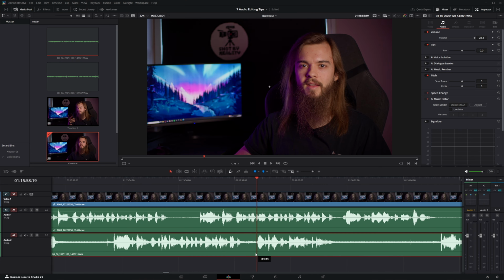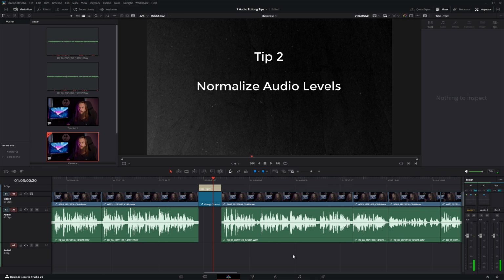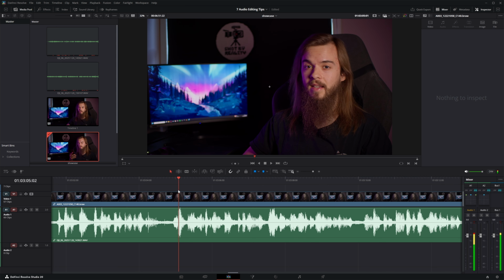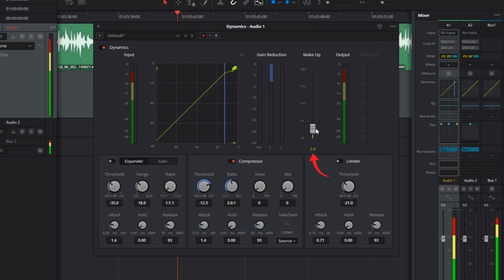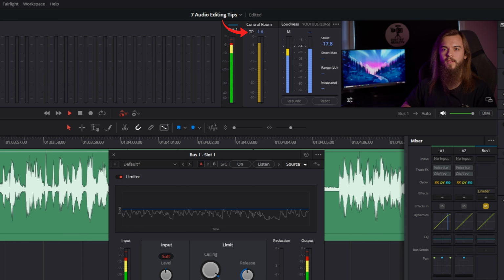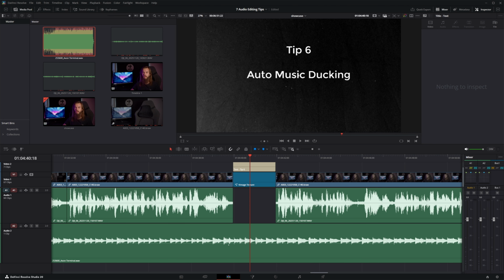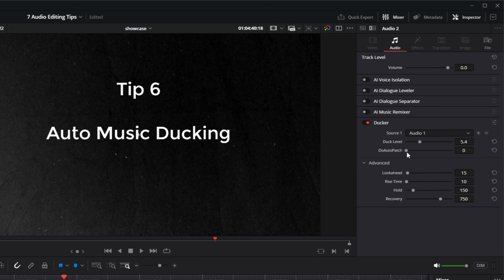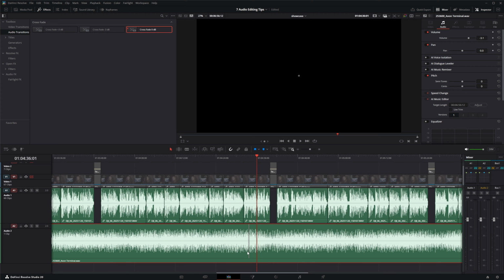7 Audio Tips for PRO SOUND in DaVinci Resolve 20 (Fix Your Bad Audio)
🎞️ Struggling to get clean, consistent audio in DaVinci Resolve 20?
In this video I share 7 audio editing tips that helped me save hours in Fairlight and get much more professional-sounding dialogue and music for YouTube - all inside DaVinci Resolve.

⏱ Chapters:
00:00 Tip 1 - Auto Align External Audio
00:58 Tip 2 - Normalize Audio Levels
02:03 Tip 3 - Voice Compression
03:02 Tip 4 - True Peak Limiter
03:51 Tip 5 - Integrated Loudness (LUFS)
04:42 Tip 6 - Automatic Music Ducker
05:29 Tip 7 - Crossfade & AI Music Editor

ℹ️ About this video:

In this video I take you behind the scenes of how I improve my audio inside DaVinci Resolve 20.
Instead of spending hours fighting with levels and messy timelines, I show you the exact 7 audio editing tips I use in my own projects to get cleaner, more consistent sound for YouTube.

We’ll start with syncing an external microphone using Auto Align, then I’ll show you how I normalize my dialogue after the rough cut so quiet and loud parts match each other. From there, we’ll add a simple compressor to tame harsh peaks, and a limiter on the master bus as a safety net so sudden spikes don’t distort.

Next we’ll look at integrated LUFS so your videos aren’t way quieter than everything else on YouTube, and we’ll use automatic ducking so the music dips under your voice without drawing hundreds of keyframes by hand. Finally, I’ll show you how to loop music seamlessly with crossfades - and how DaVinci Resolve Studio can even help you automatically fit music to the exact length of your sequence.

If you’re a solo filmmaker, travel creator or just someone who edits talking-head videos and wants better sound without getting lost in Fairlight, these tips should give you a solid, practical starting point.

🎬 Filmed and edited by Kamil Gumula / Shot by Reality